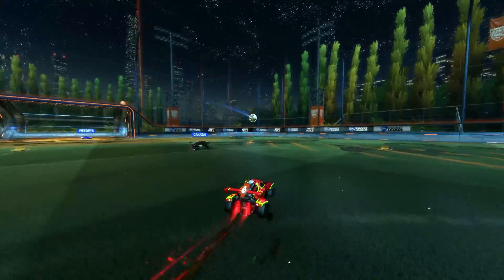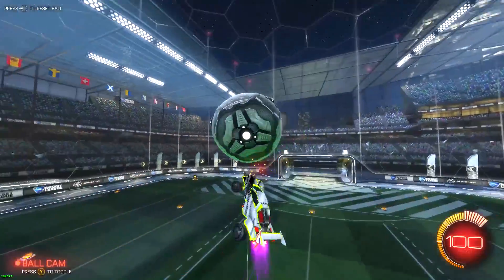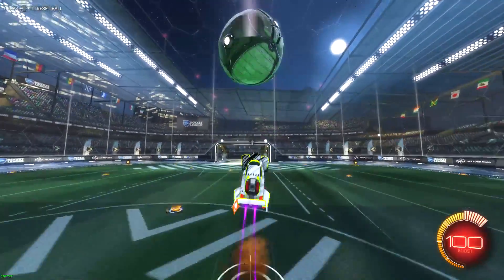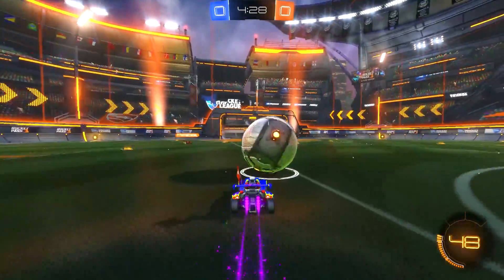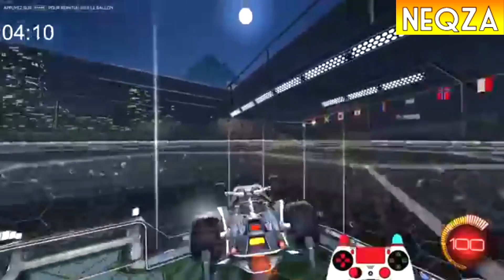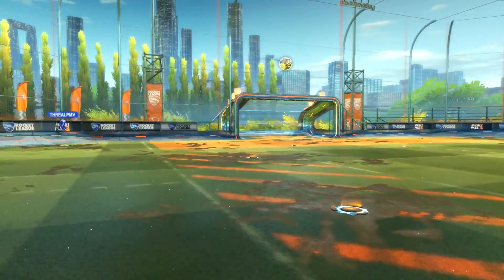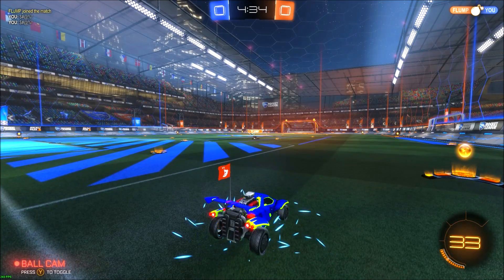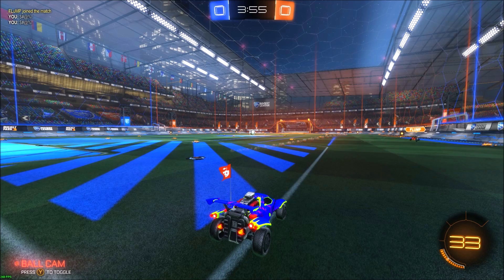Can You Choose Where You Respawn After a Demo in Rocket League?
In today's video, we test to see if you can choose which side you spawn on after a demo in Rocket League. Demo respawns known to be the only RNG thing in Rocket League, and in the video, we try to see if that is really the case. I tried a method found on twitter by holding the quick chat button on the d-pad (left or right) to see if it that can allow or help you to go to a side of your choosing.